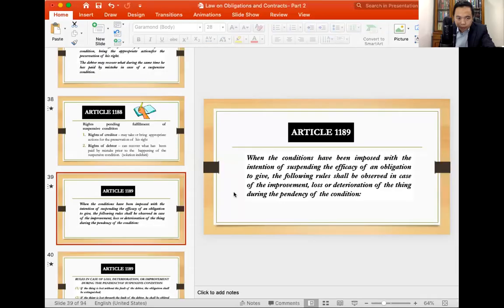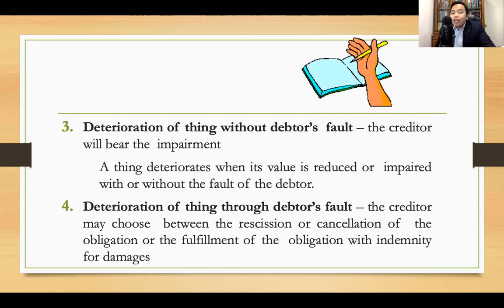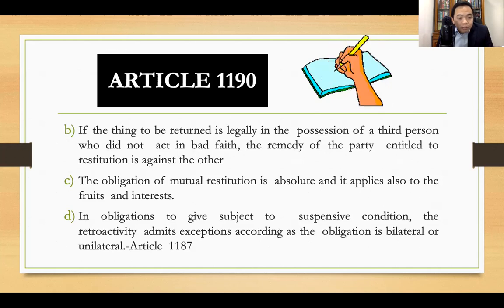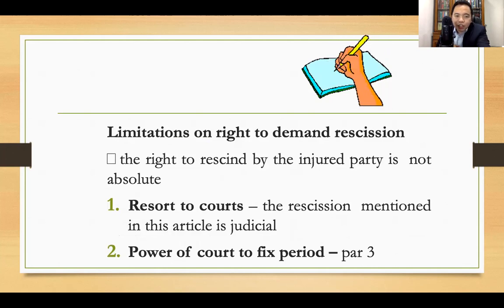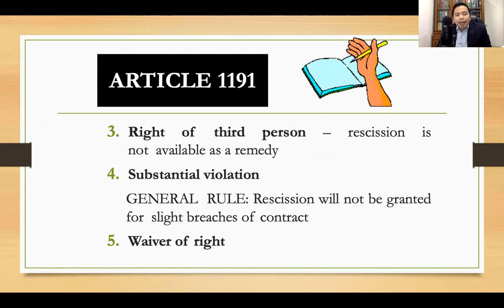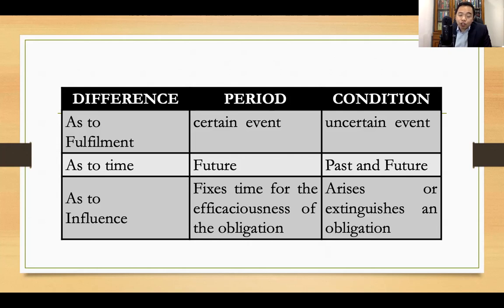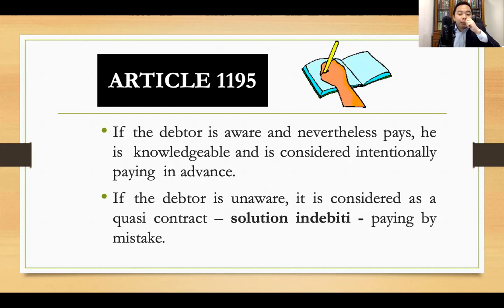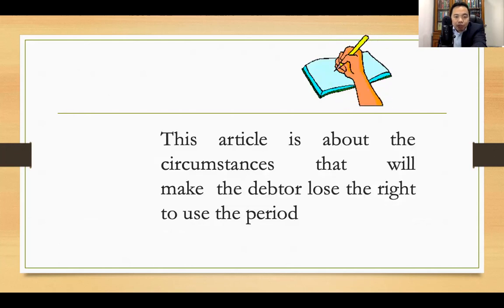Part 3 Obligations with a Period